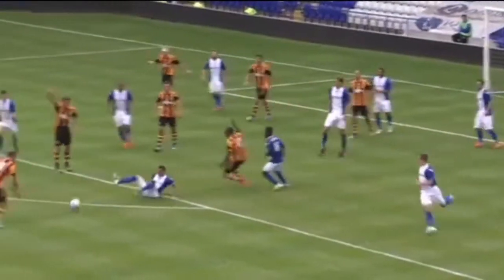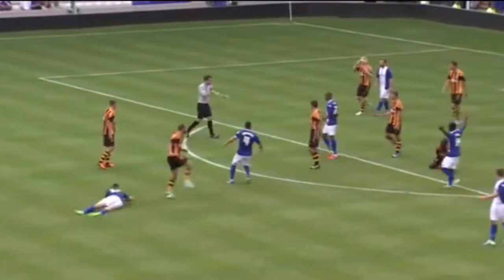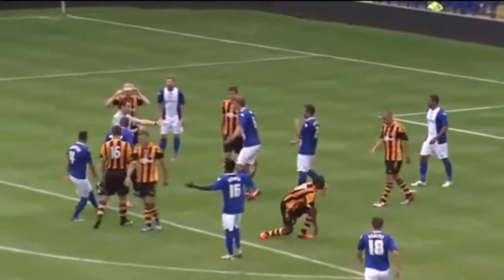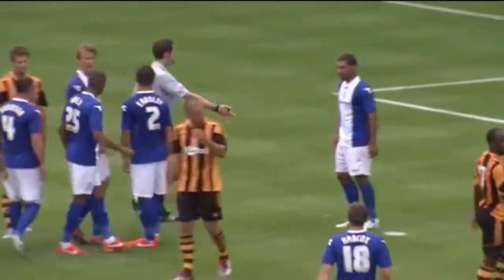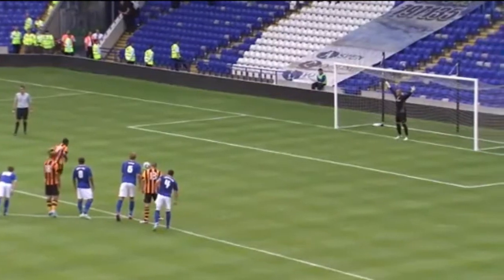Birmingham City v Hull City-2013 Pre-Season Friendly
(27/7/13) sky sports highlights